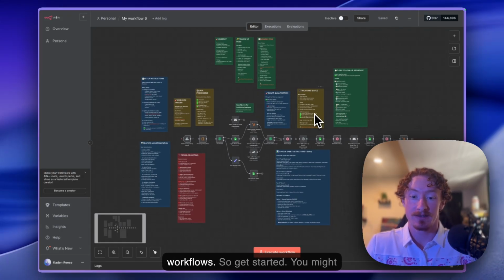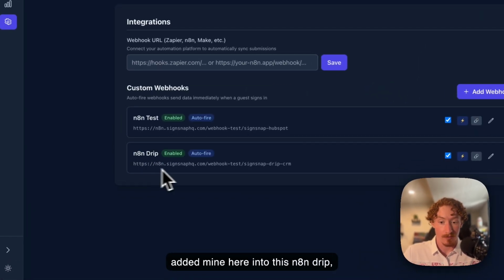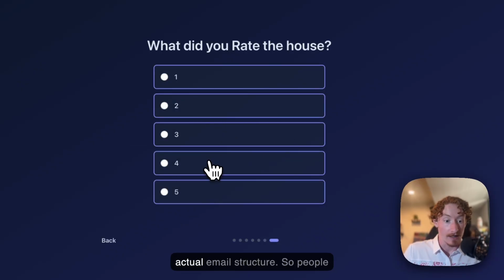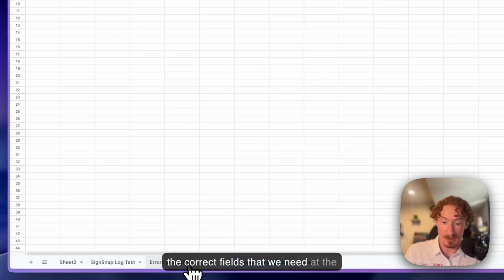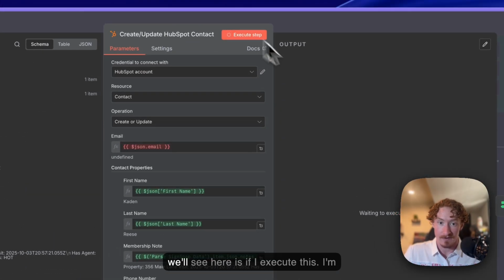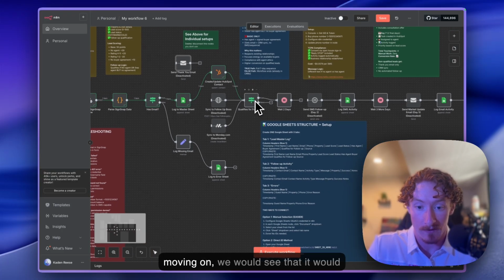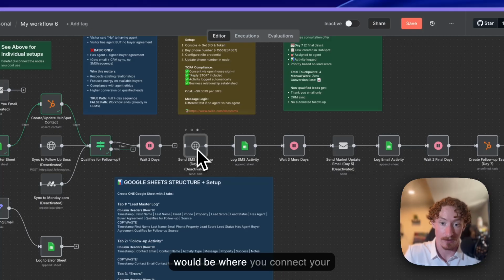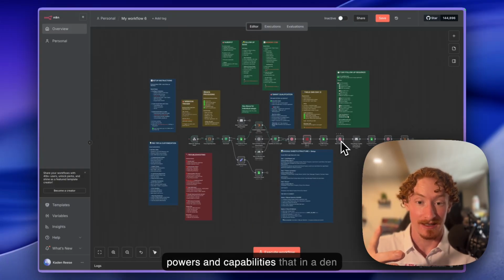How I Automated Open House Follow-ups + Multi CRM Sync - SMS + Email Drip (Free n8n Template)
Stop manually entering open house visitor data! In this tutorial, I'll show you how to build a complete automated follow-up system that syncs SignSnap Home open house sign-ins to THREE real estate CRMs and executes a proven 7-day nurture sequence.

🔥 WHAT THIS AUTOMATION DOES:
✅ Auto-syncs every open house visitor to HubSpot, Follow Up Boss & Monday.com
✅ Sends personalized thank you email instantly
✅ Follows up with SMS on Day 2 (98% open rate!)
✅ Sends market update email on Day 5
✅ Creates agent call task on Day 7
✅ Logs everything to Google Sheets for reporting
✅ Smart lead qualification (only follows up with available buyers)

🛠️ TOOLS & SERVICES MENTIONED:
- SignSnap Home (Open house visitor management)
- HubSpot (Free CRM tier available)
- Follow Up Boss (Real estate CRM)

📋 WHAT YOU'LL NEED:
- n8n account (cloud or self-hosted)
- SignSnap Home account (14 days Pro Free)
- HubSpot account (free or paid)
- Follow Up Boss API key
- Monday.com API token
- Twilio account with phone number
- SMTP email credentials
- Google Sheets access

🎯 WHO THIS IS FOR:
- Real estate agents using SignSnapHome
- Teams managing multiple open houses
- Brokerages wanting standardized follow-up
- Anyone tired of manual CRM data entry

💡 KEY FEATURES:
✓ Multi-CRM sync (no more double data entry!)
✓ TCPA-compliant SMS automation
✓ Intelligent lead scoring (50-100 points)
✓ Respects existing agent relationships
✓ Complete audit trail in Google Sheets
✓ Zero manual work after setup

⚡ EXPECTED RESULTS:
- Save 15-20 minutes per open house visitor
- 2-3x increase in follow-up response rates
- Never lose a hot lead again
- Complete visibility across your entire team

🔧 CUSTOMIZATION IDEAS:
- Add more CRMs (Salesforce, Pipedrive, Zoho)
- Adjust follow-up timing to your style
- Add property-specific messaging
- Include market stats and neighborhood data
- Connect to MLS systems for listing details

📊 LEAD SCORING BREAKDOWN:
Base Score: 50 points
+ No agent: +30 points (HOT!)
+ High property rating (4-5): +20 points
+ No buyer agreement: +10 points
+ Low property rating (1-2): -20 points

Result Categories:
🔥 70-100: HOT lead (high priority)
🌡️ 50-69: WARM lead
📋 40-49: OPEN lead
❄️ 0-39: COLD lead

🤖 WHY THIS MATTERS:
Most real estate agents lose 60-70% of open house leads due to slow or inconsistent follow-up. This automation ensures EVERY visitor gets immediate attention and persistent nurturing over 7 days - all without any manual work.

The SMS follow-up on Day 2 is particularly powerful - text messages have a 98% open rate compared to 20-30% for email. Combined with personalized messaging based on whether they have an agent, this creates a professional follow-up sequence that converts visitors into clients.

I read every comment and love helping people customize this workflow for their specific needs. If you get stuck or want to add a feature, let me know below!

💾 DOWNLOAD the workflow from the link above!